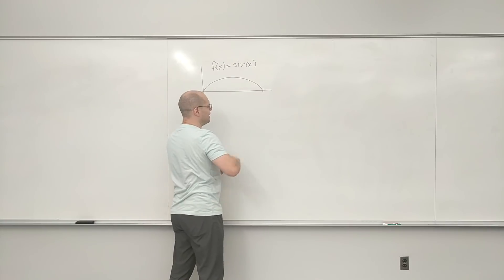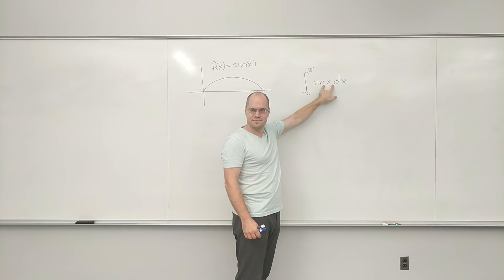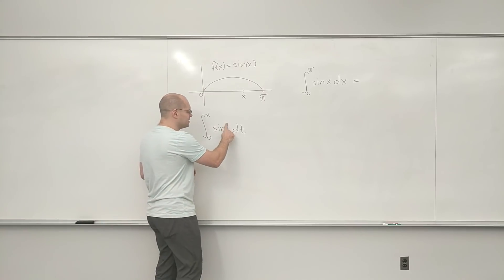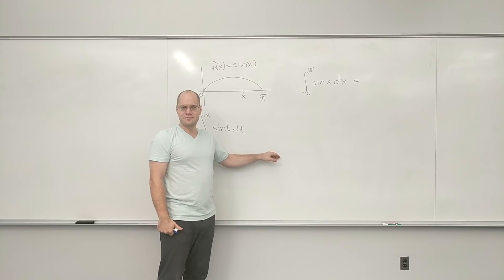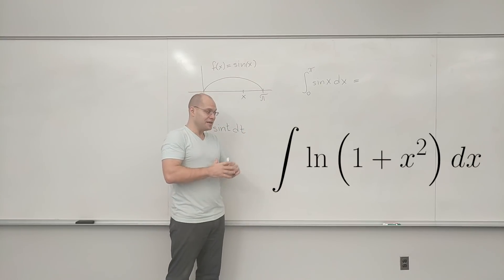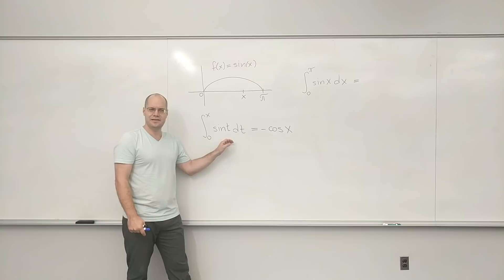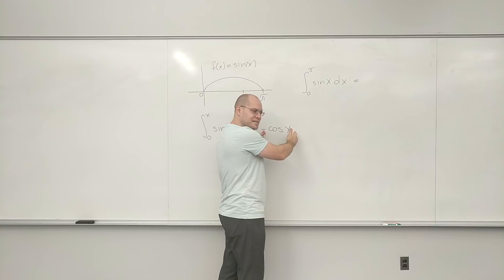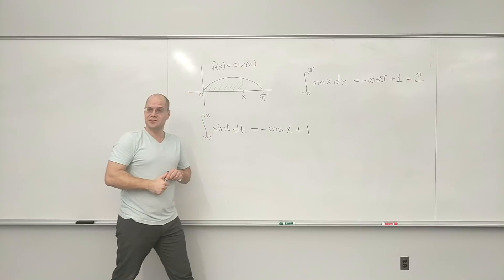Calculus 2: The Only Way to Integrate Is by Guessing!